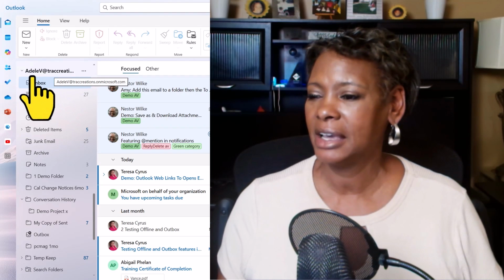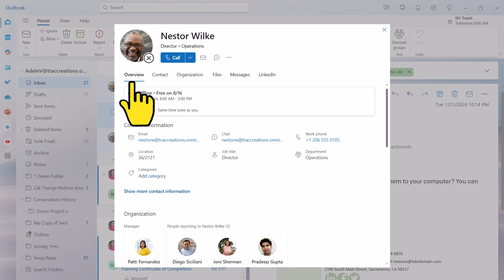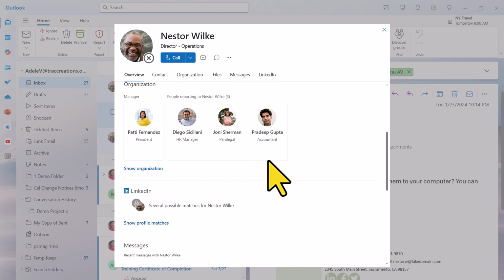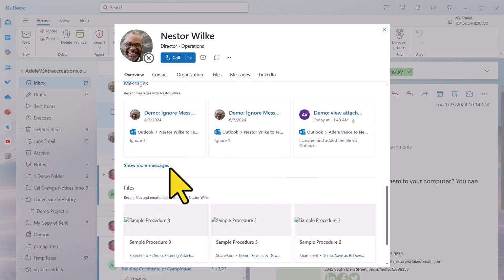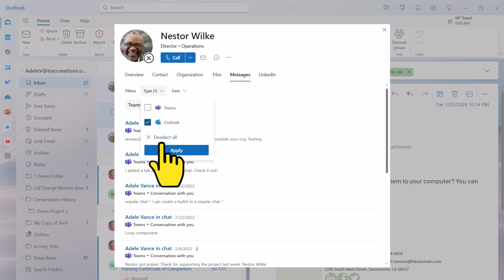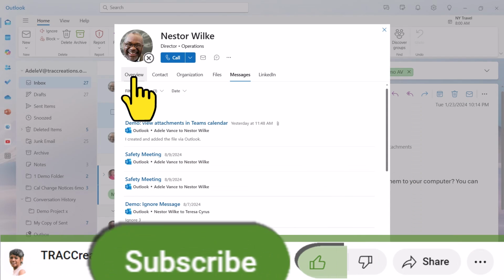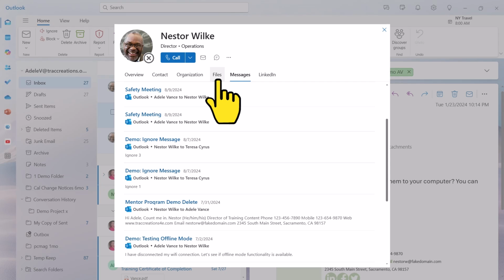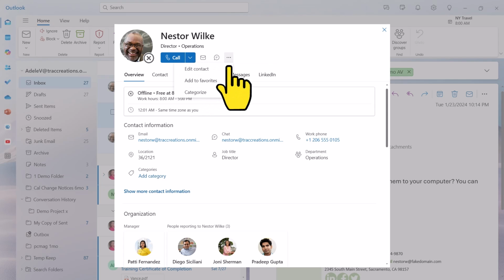This New Outlook Trick Saves Hours of Searching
Discover how to find files in New Outlook using Profile Cards to streamline searching. Learn how to quickly access messages and files without searching manually.

0:00 Find Files in New Outlook with Profile Cards
0:23 How to Access Profile Cards
0:34 How to Find Files, Messages, and Contacts with Profile Cards